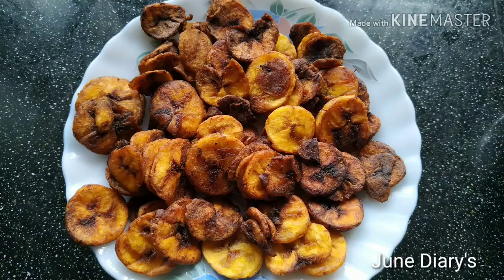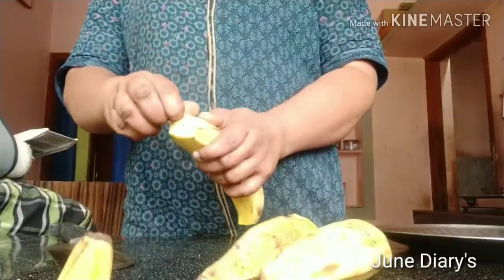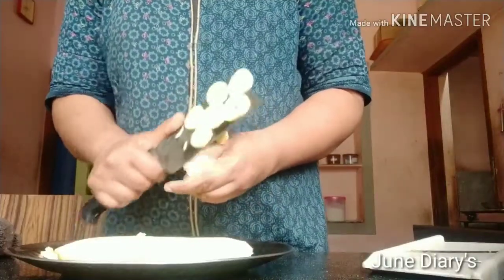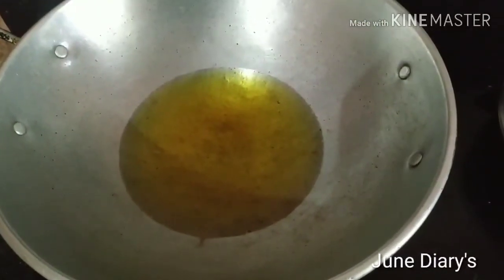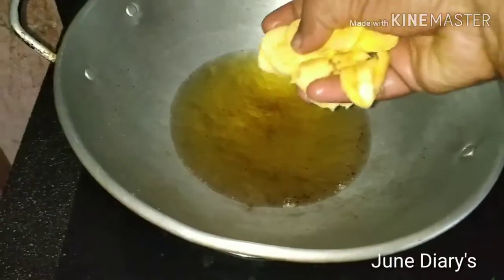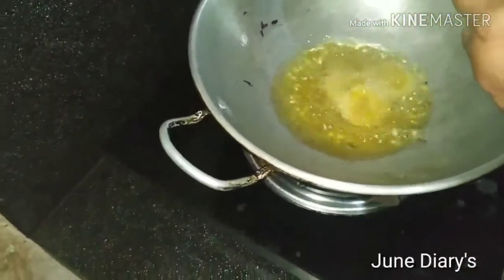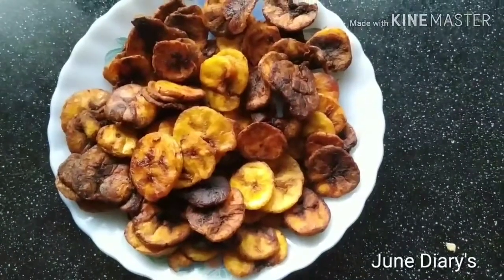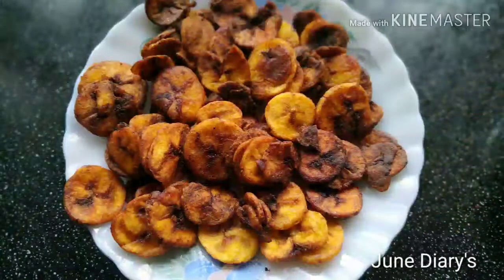Banana chips#super taste#ഏത്തപ്പഴം കൊണ്ടുള്ള ചിപ്സ് #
Hi good morning friends. എല്ലാവരും try ചെയ്യണേ. നല്ല ടേസ്റ്റ് ആണ്  കുട്ടികൾക്ക് ഒത്തിരി ഇഷ്ടമാകും.